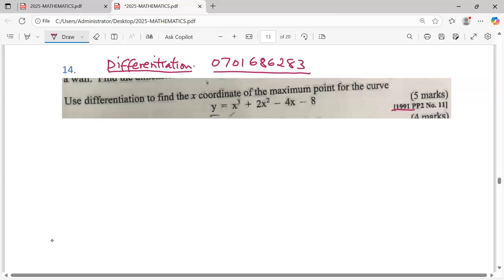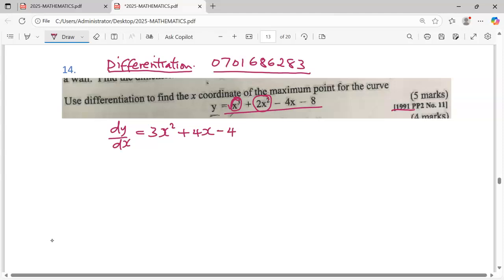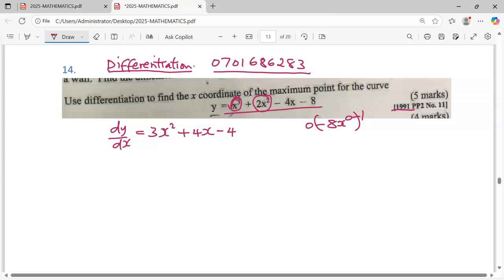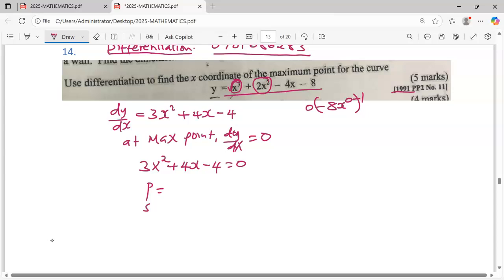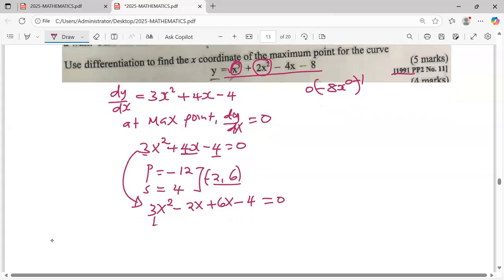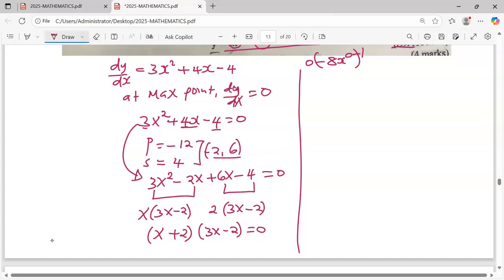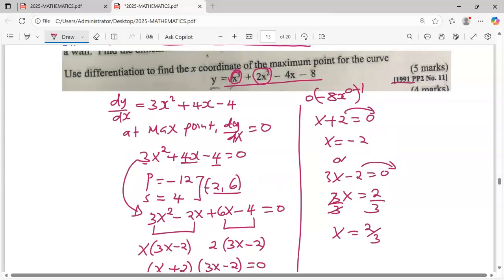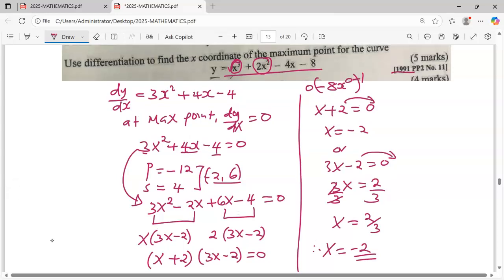Differentiation & Its Applications. K.c.s.e 1991 Mathematics PP1 Q.14